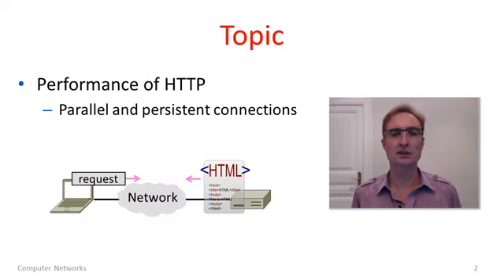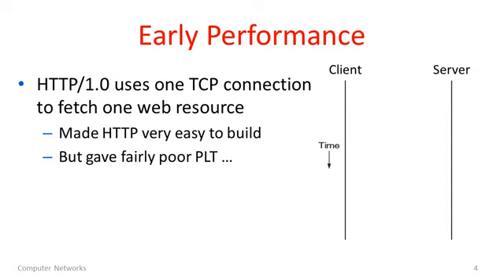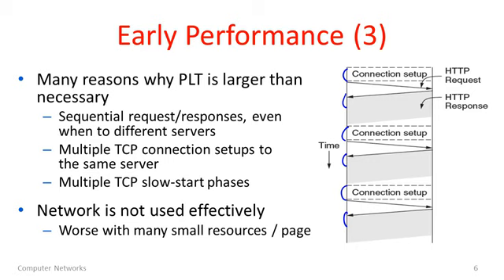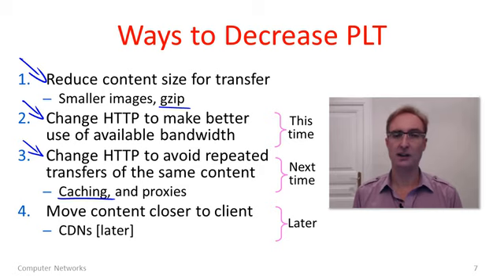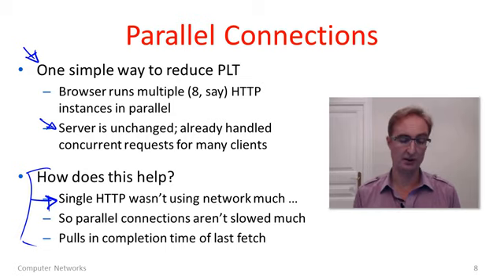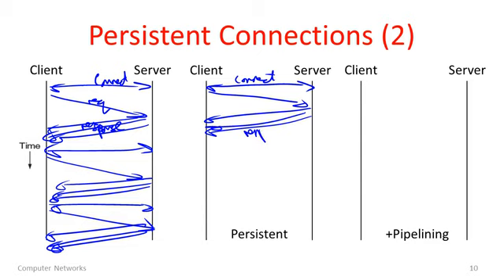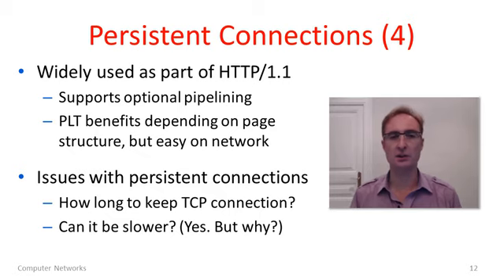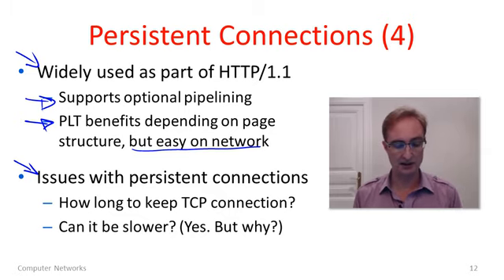8 5 HTTP Performance